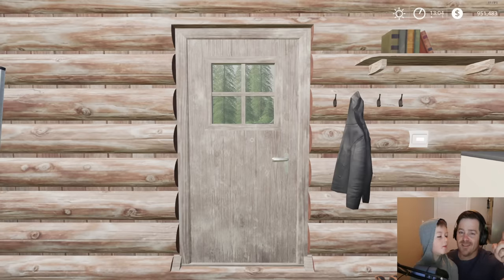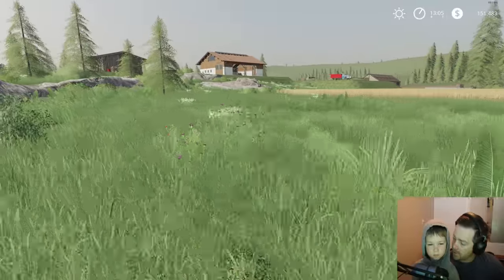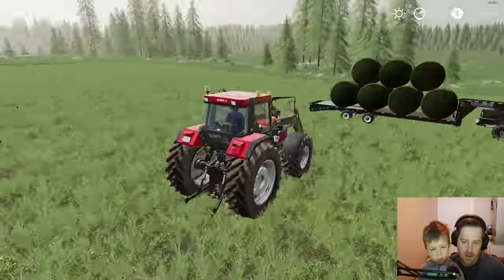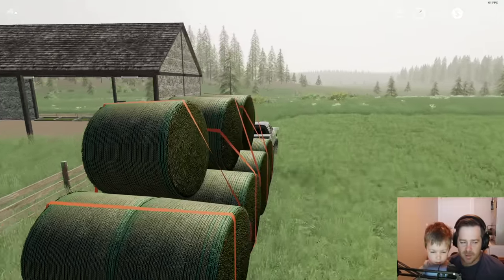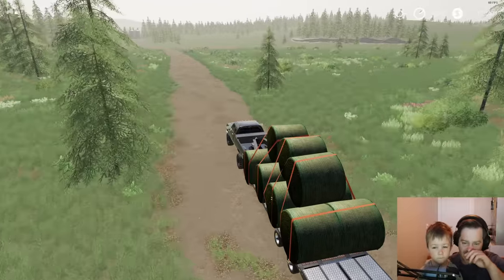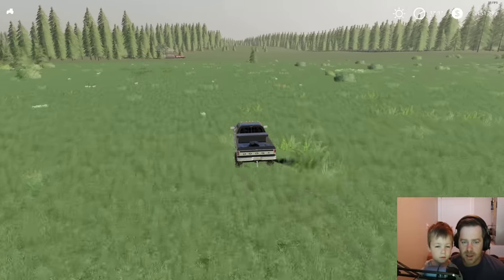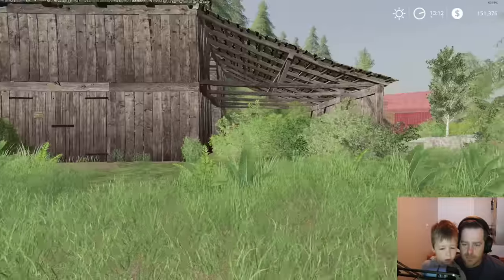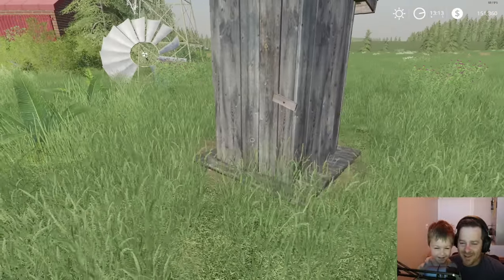Selling hay to buy abandoned farm | Back in my day 28 | Farming simulator 19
We sell some hay and look at an abandoned farm we may want to buy! Le us know how much we should bid. The abandoned farm may have tractors, trucks, harvesters, equipment. or nothing!